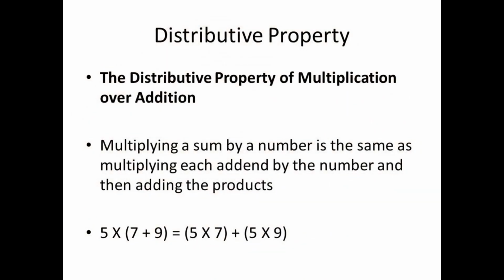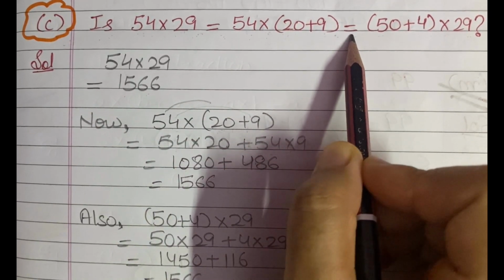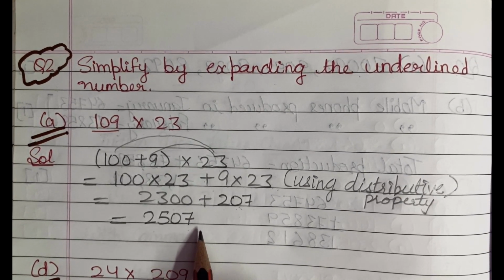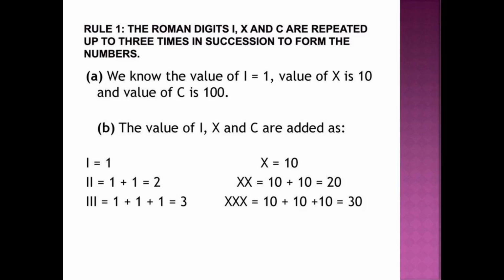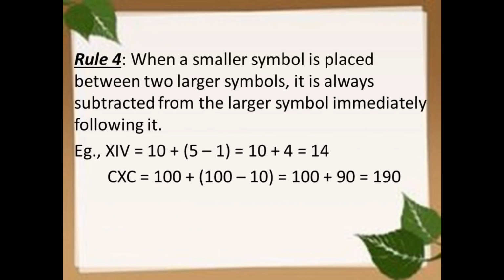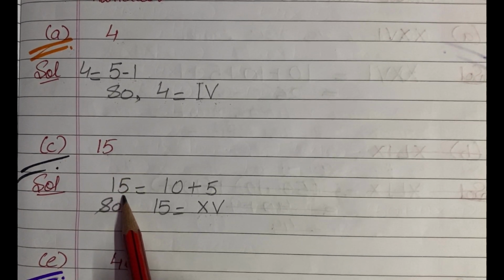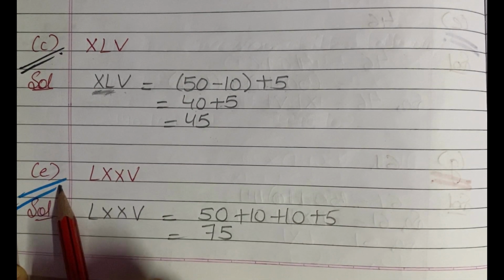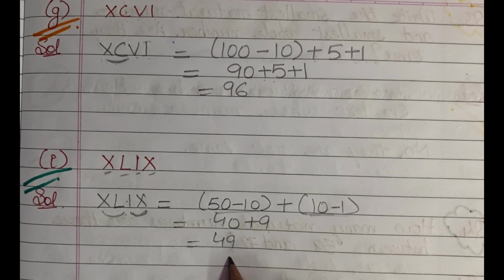Chapter-1 |Knowing our Numbers(Part-5)| Class-VI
Expanding the brackets
Exercise-1E
Roman Numerals
Exercise-1F